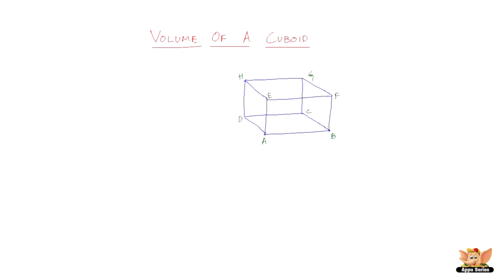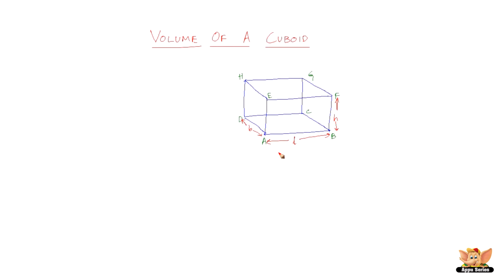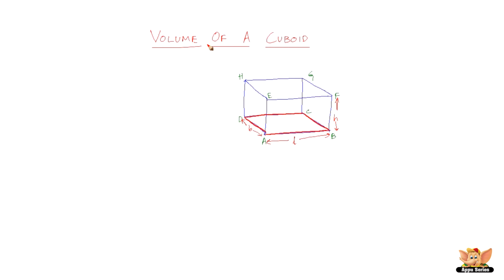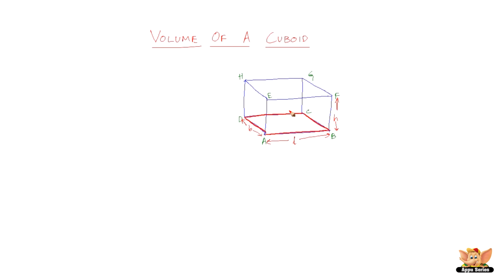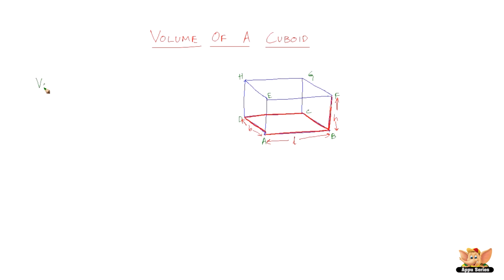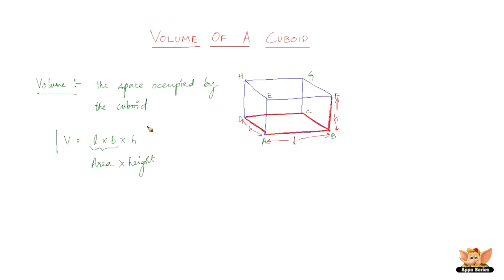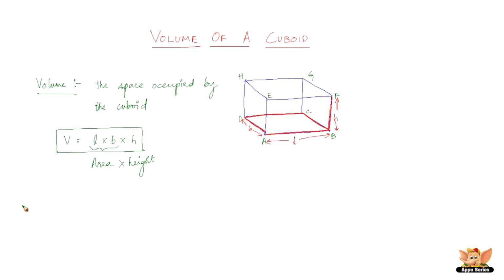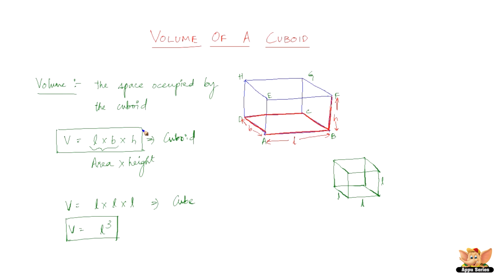What is volume of a cuboid and cube ?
Learn the basics of volume of cuboid from this video. This again, is one of the building blocks for problems solving skills in geometry.